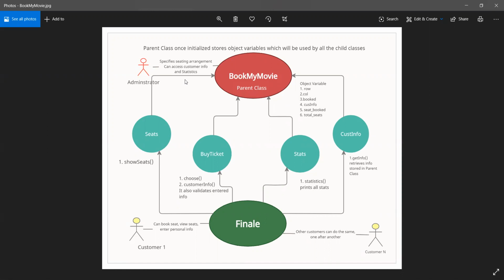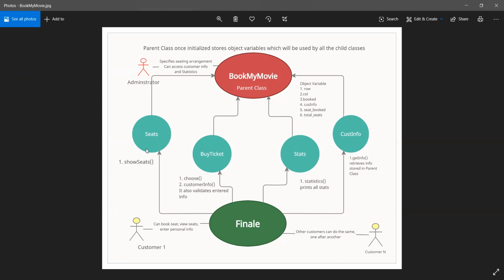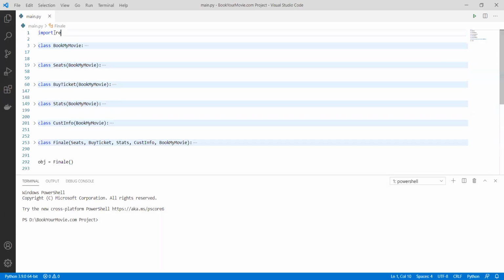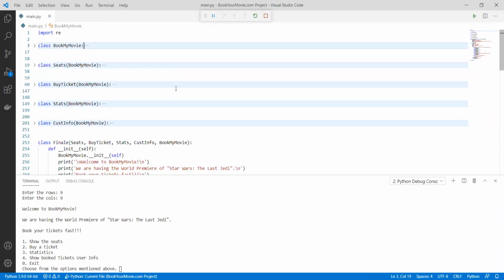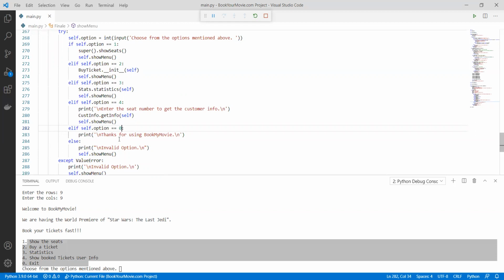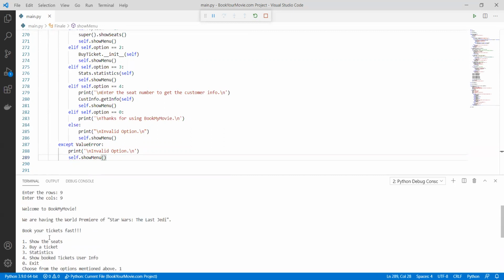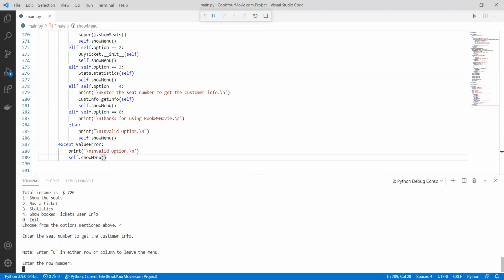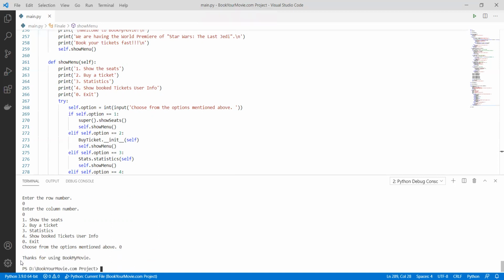BookMyMovie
Python Project by Abhinandan